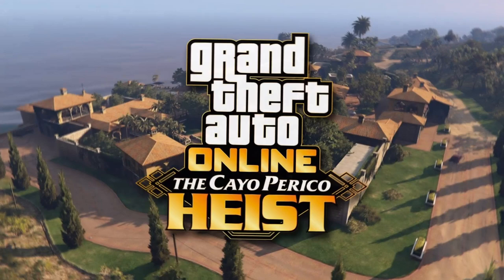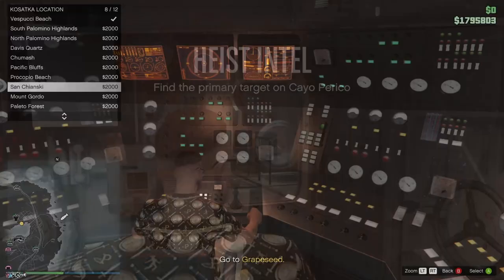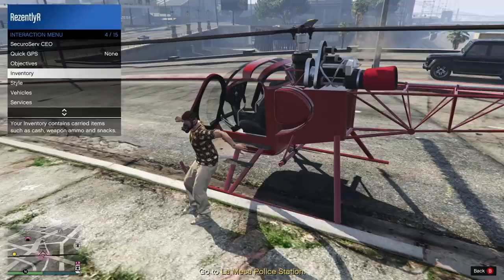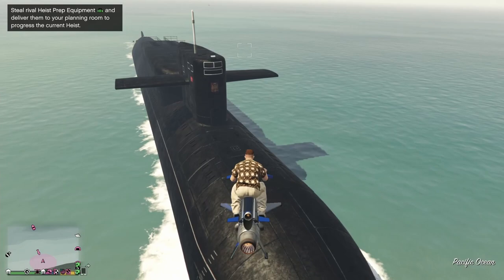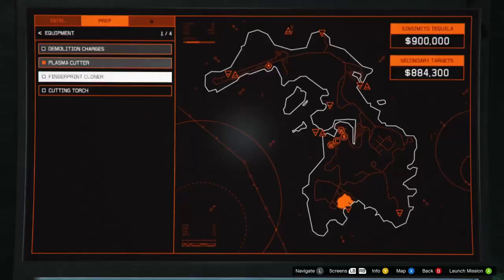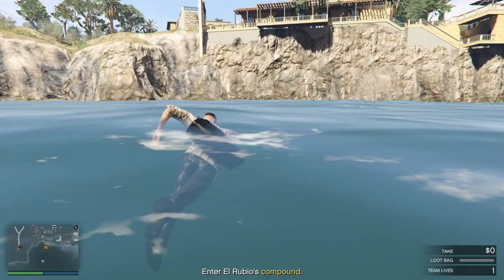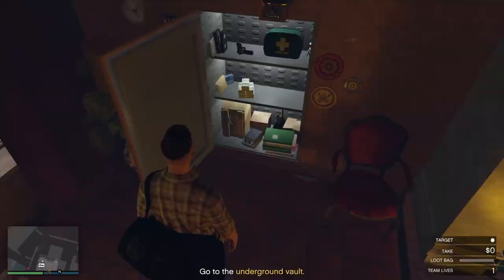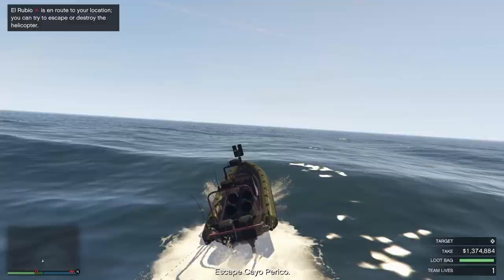FASTEST Way To Complete The CAYO PERICO HEIST In GTA 5 Online (How To Do Setups + Best Method Guide)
FASTEST Way To Complete The CAYO PERICO HEIST In GTA 5 Online (How To Do Setups + Best Method Guide). Today I'm showing you the fastest way to the the cayo perico heist in gta 5 online solo guide, how to get the most money, and max payout aswell as what setups you should do. This can be done with and without friends/people. Aswell as the best method on how to the the preps (easiest prep), and setups. You can easily get max payout with this method. This is the fastest, easiest and quickest way on how to do the cayo perico heist walkthrough. I show you the best approach vehicle, best weapons/guns, best loot, best primary target and secondary loot, best way to do the heist, best route, best escape point. I show you how to do the heist after the los santos tuners (tuner update) the most recent new dlc in gta online. This money guide will help you make millions. I show you the updated META for the Cayo Perico Heist in this Ultimate guide with everything you need to know in GTA Online and the fastest way to do it. I am going over the best method to completing the Cayo Perico Heist after the setups. I show how to make and how to get money with the cayo perico heist. Aswell as what preps and setups to do? How to get cutting torch, fingerprint cloner, demolition charges, longfin boat, conspirator. Should you use and buy suppressor in the cayo perico heist? Which and What weapon/gun is the best and what to do/use? This can be done without any glitches and any glitch. You are not going to get any gold solo in the cayo perico heist, this is legit. How to get blowtorch. I do this heist fast and show you an in depth guide, tutorial/walkthrough youtube video on how to do it.

If you got all the way down here, YOU ARE A ABSOLUTE LEGEND